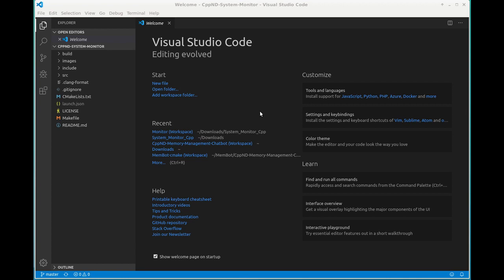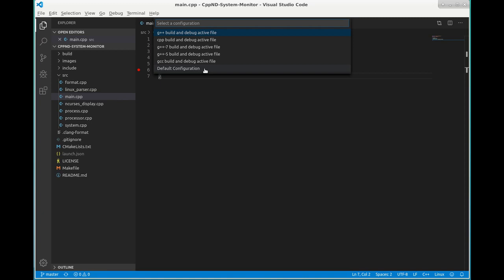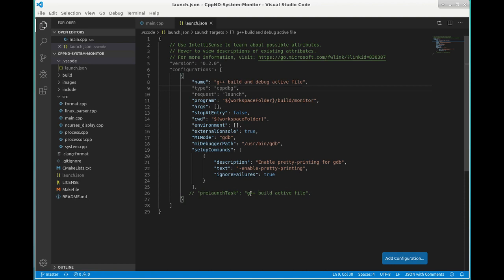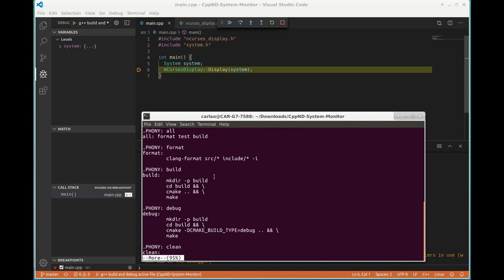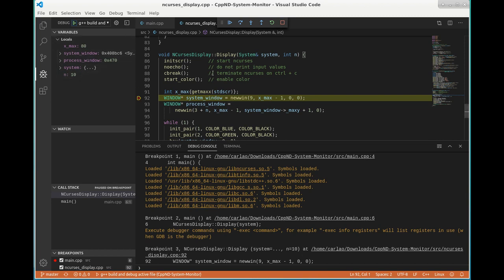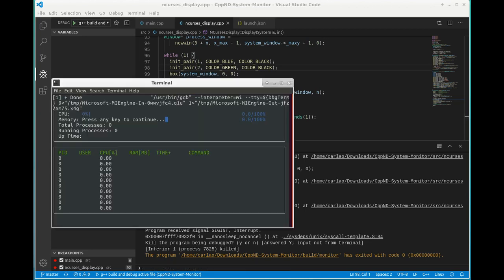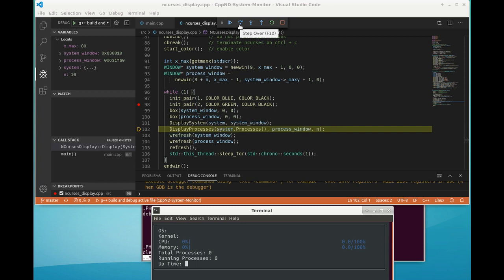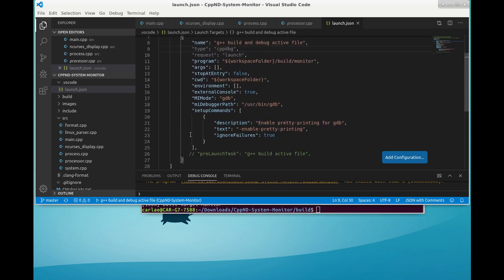VS code debugging C++ in Linux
Configure VS code to debug a C++ project in Linux.